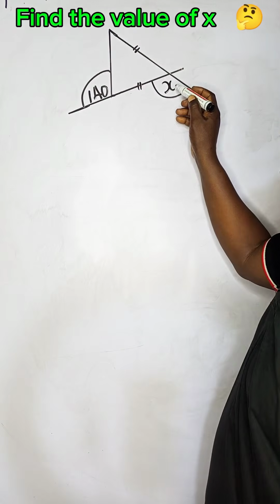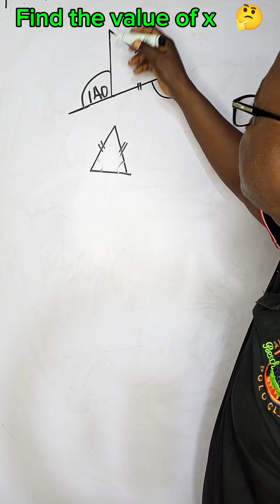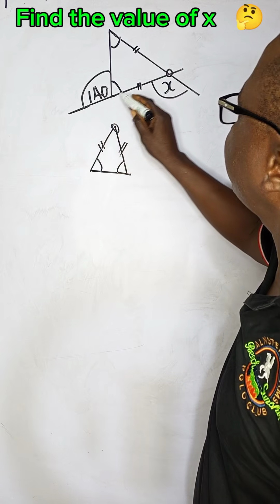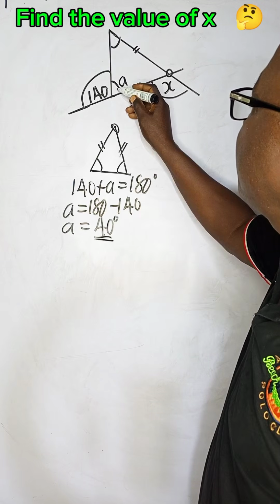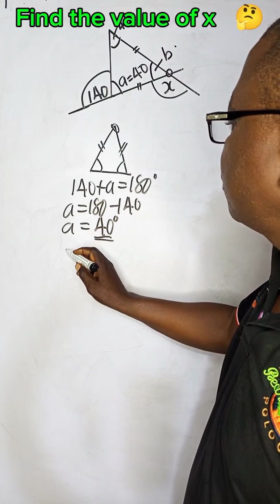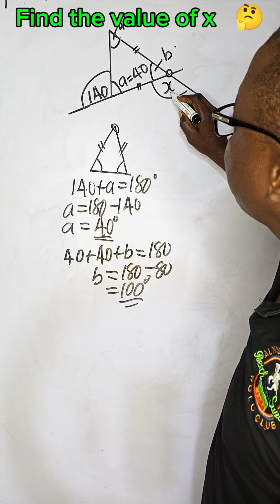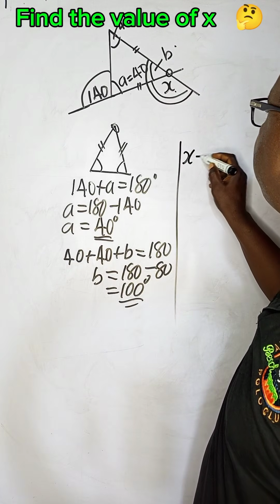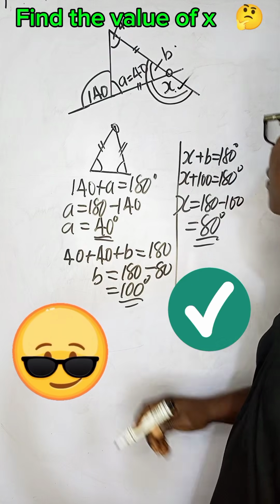Angles and Triangles